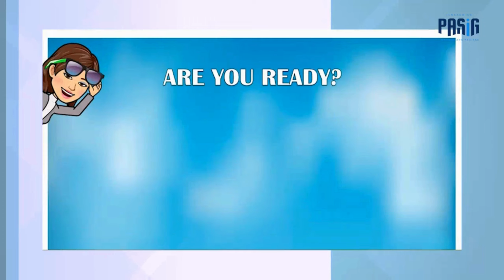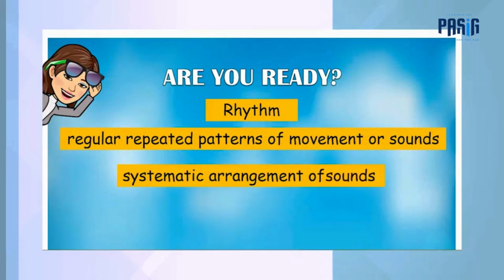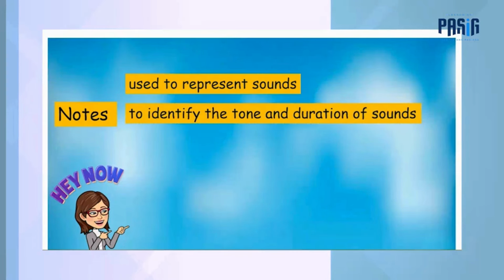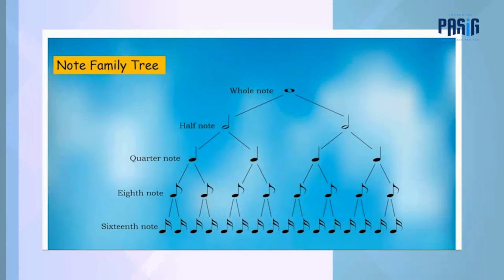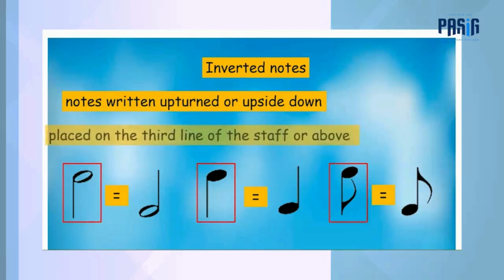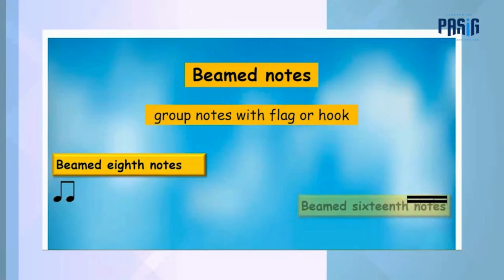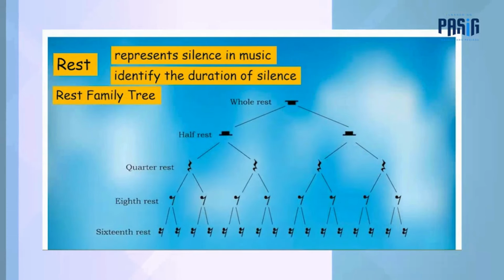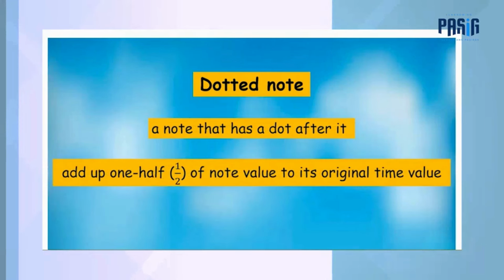Grade 6 MAPEH – Music | Quarter 1, Module 1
Topic: Notes and Rests

Welcome to our Grade 6 MAPEH lesson in Music for Quarter 1, Module 1! In this video, we will explore the basic symbols of music — notes and rests — and learn how to identify them in a song. 🎼

📌 Learning Competency:
Identify the notes and rests used in a song.

Let’s listen, learn, and sing along as we discover how these musical symbols bring life and rhythm to every piece of music. Perfect for learners, teachers, and parents looking for clear and easy-to-follow explanations.